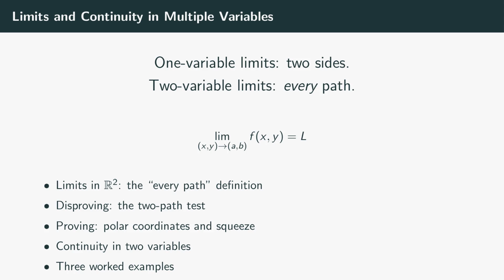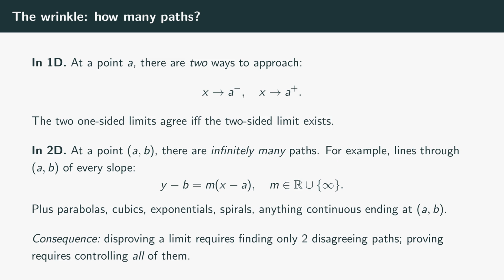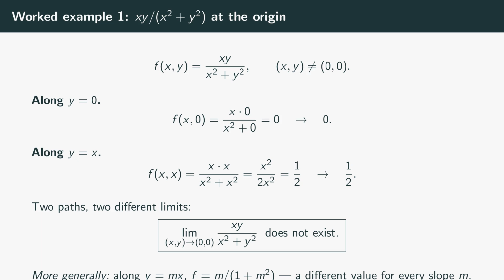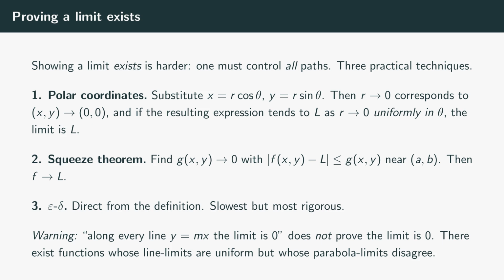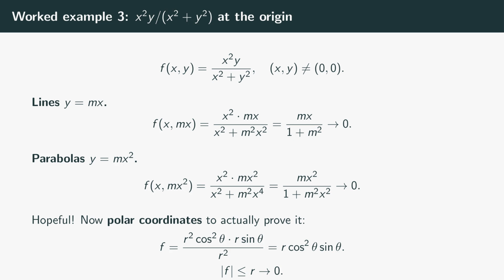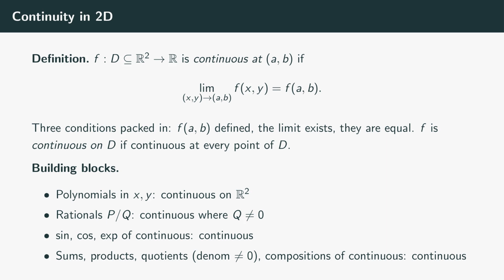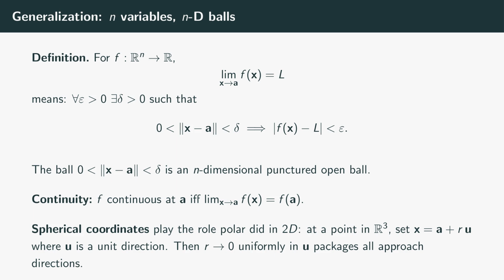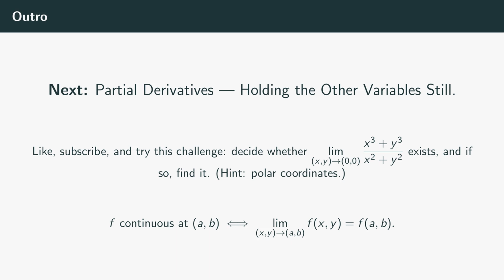Ep 33: Infinitely Many Paths to One Point Break the Old Rules | Limits in 2D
In single-variable calculus, \lim_{x \to a}
f(x) = L comes down to two questions: what
happens from the left, and what happens from
the right. Two paths. If they agree, the
limit exists. If they disagree, it doesn't.
Easy bookkeeping. Today we generalize this to
functions of two (or n) variables, and a
small horror appears. In the plane, a point
(a, b) has infinitely many ways of being
approached: every line through it, every
parabola, every spiral, every wandering
curve. For \lim_{(x,y) \to (a,b)} f(x, y) =
L to mean anything, f must approach L
along \emph{all} of them.

That single quantifier --- ``along every path
whatsoever'' --- is what makes multivariable
limits subtle. It is much easier to
\emph{disprove} a limit (find two paths
disagreeing) than to \emph{prove} one
(control every path at once). We meet the
classic non-existence example xy/(x^2 +
y^2), the polar-coordinate technique for
proving existence, and the squeeze theorem in
two variables. By the end you'll know when a
multivariable limit exists, when it doesn't,
and what continuity looks like once you have
more than one input direction to worry about.

📚 Continues in: → 'Partial Derivatives --- Holding the Other Variables Still' --- with limits in hand, we can finally differentiate. The partial derivative is the ordinary derivative along an axis-aligned path; it inherits the same path-dependence pathologies we meet today.

multivariable limits tutorial, limits of
functions of two variables, definition of
limit in r2, path independence of limits,
showing a limit does not exist, two path
test for limits, classic non existence
example xy over x squared plus y squared,
limit along y equals x, limit along y equals
zero, polar coordinate technique for limits,
squeeze theorem in two variables, epsilon
delta in r2, continuity at a point in r2,
continuity on a region, polynomial functions
continuous, rational functions continuous,
composition of continuous functions, removable
versus essential singularity multivariable,
preparation for partial derivatives,
multivariable calculus prerequisites, calc 3

⏱ Chapters
0:00 Approaching from every direction at once
0:59 f(x,y) \to L along every approach
2:03 1D vs 2D --- two versus infinity
3:06 Find two paths, get two answers, done
4:10 The textbook non-existence
5:33 Three approaches, three different worlds
6:42 Three honest techniques
7:56 Polar coordinates and a squeeze
9:15 Lines, parabolas, then polar --- limit is 0
10:46 Why we needed polar in example 3
12:04 \lim = value, and the pleasant theorems
13:23 When can a hole be filled?
14:26 Same definition, more directions
15:53 Recap
17:13 Outro
18:10 Thanks for watching